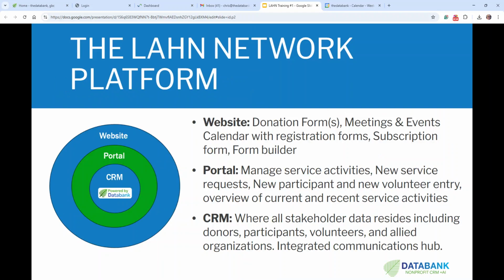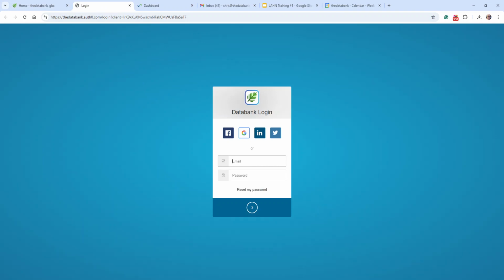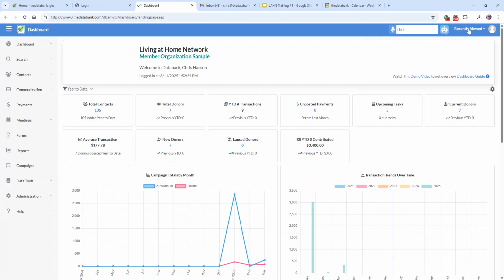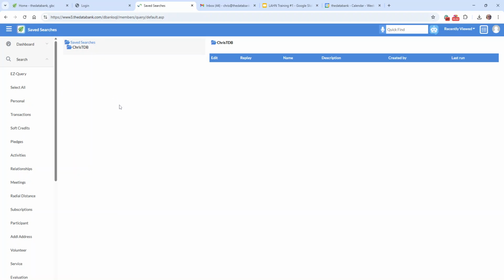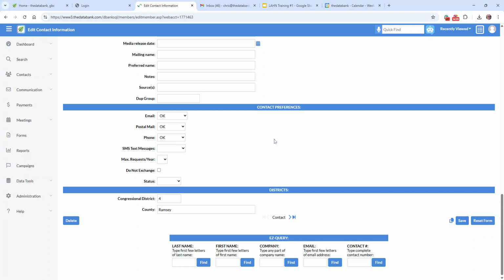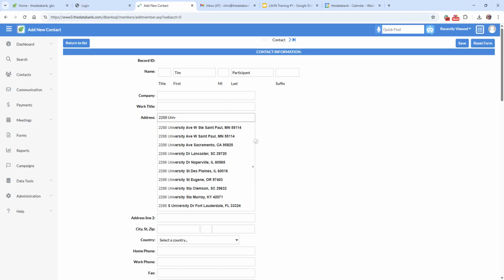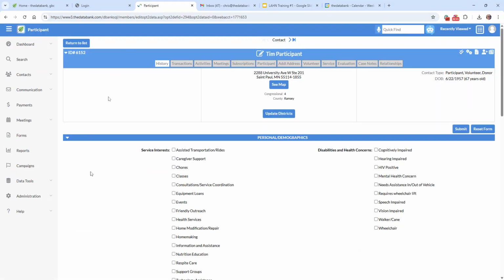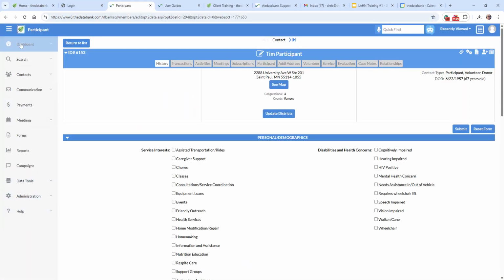LAHN Training 1: Basic Databank Functions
This training covers:
Login, Dashboard, Navigation, Search/Query Data, Contact Records, Help - Support